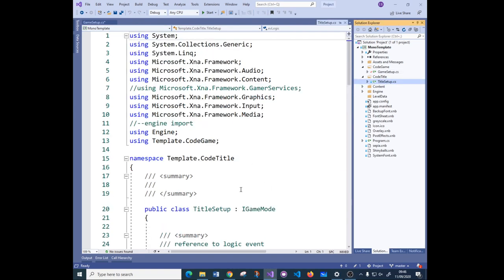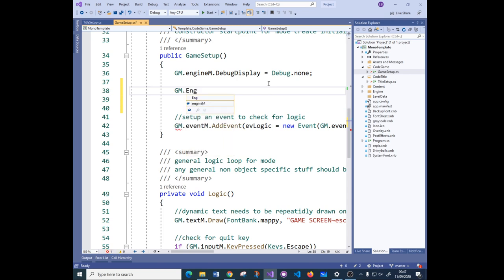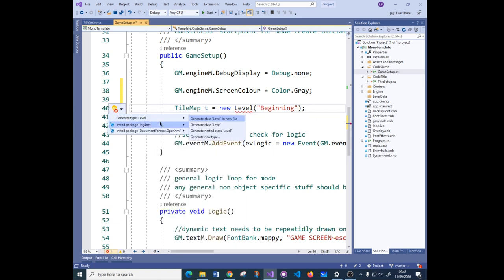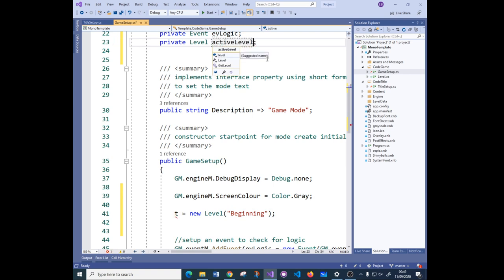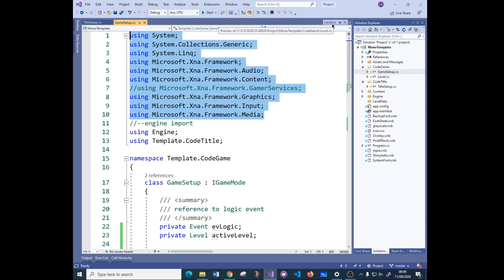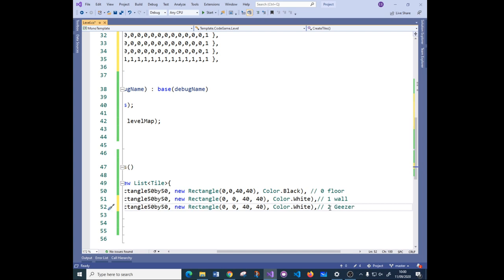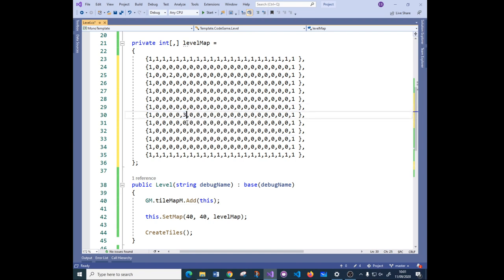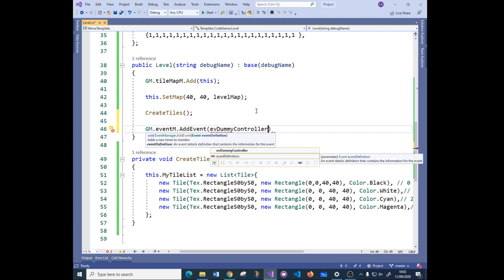Setting up a basic tilemap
Takes you through the process of adding a tilemap to the game template.

Setting up tiles
Adding debug scroll functions